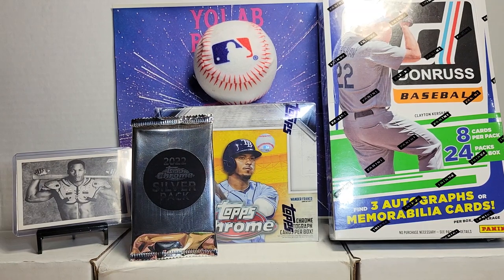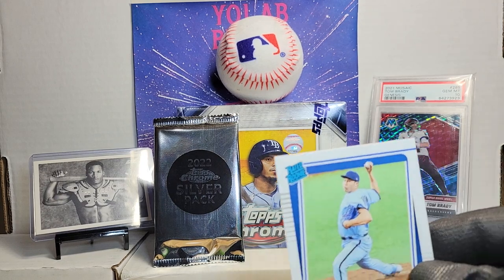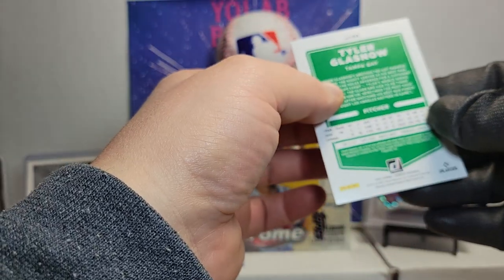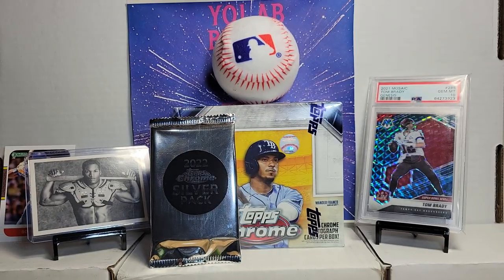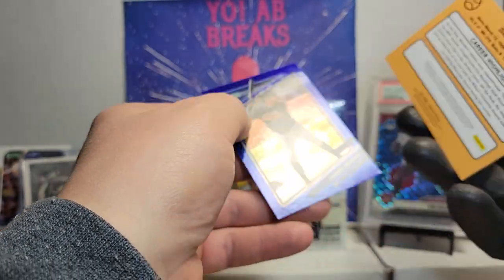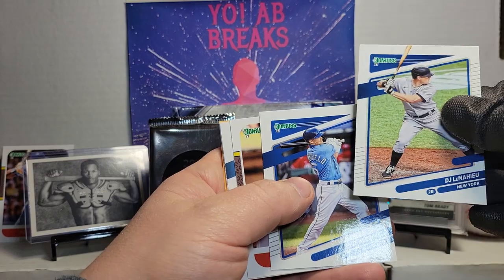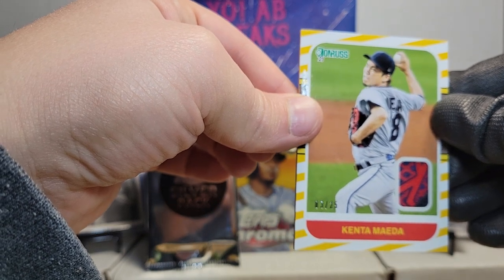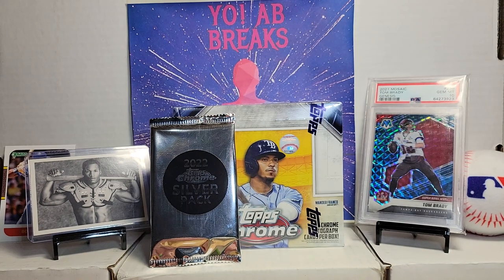Baseball Big Break 2! 2021 Donrus Hobby! Cards Numbered Out of A Bagillion! Good Autos Though 🫨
Part 2/5 of Baseball Big Break featuring 2022 Topps Chrome Update, Topps Chrome Hobby with Silver Pack, Donruss Hobby, Bowman Sterling, Topps Series One and Panini Optic blasters. Chasing 1/1s and big autos!